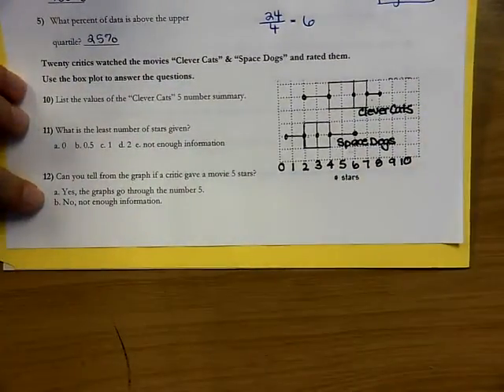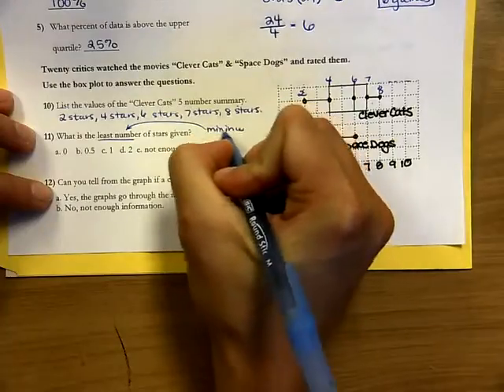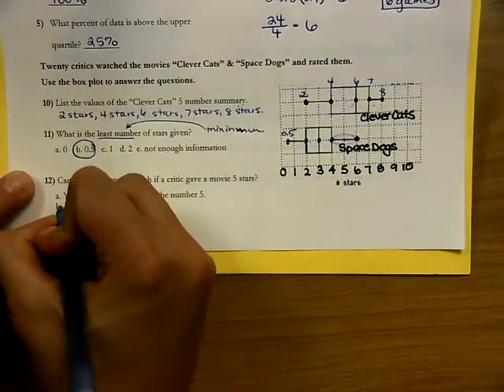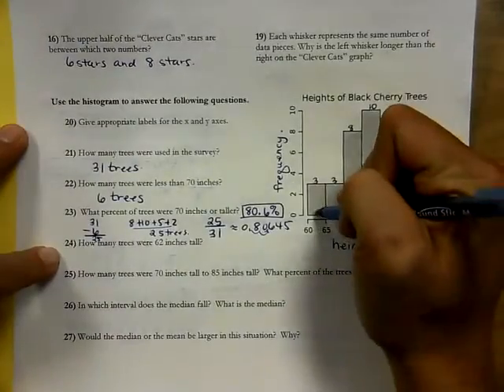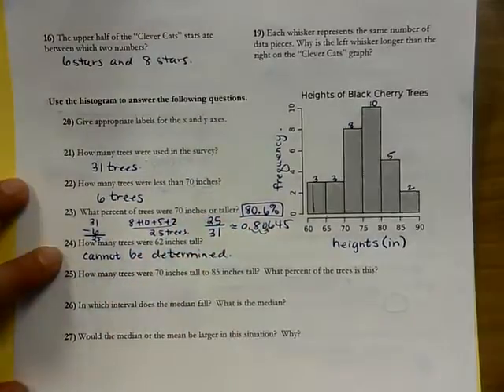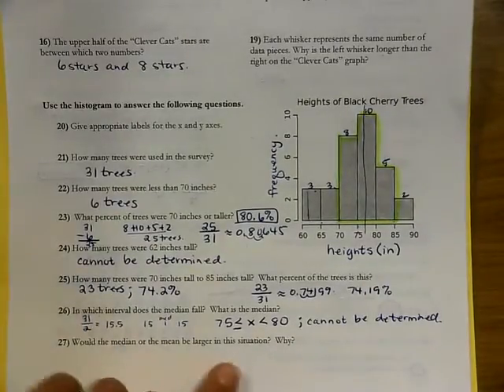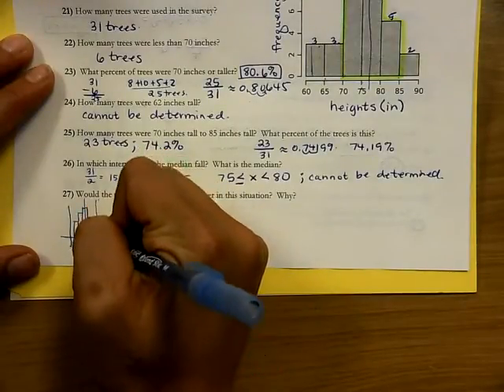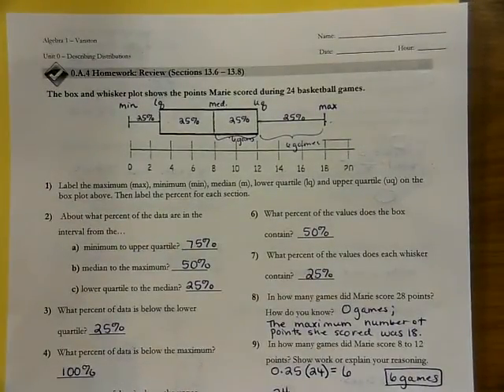Unit 0A Review